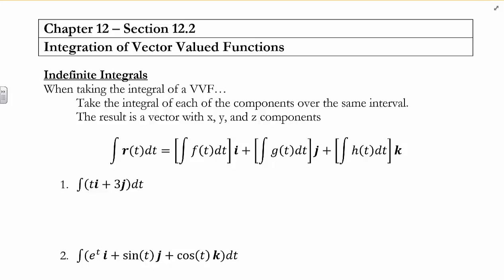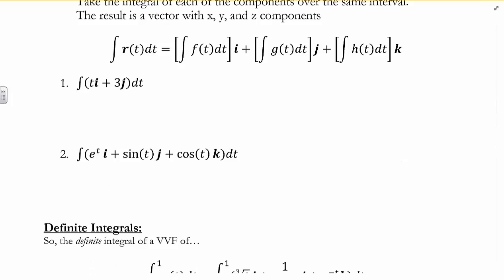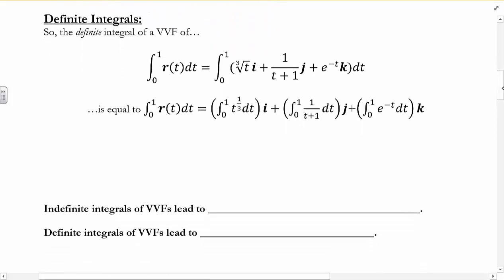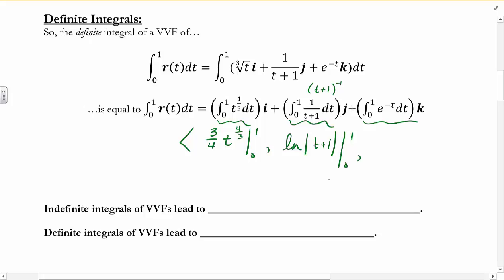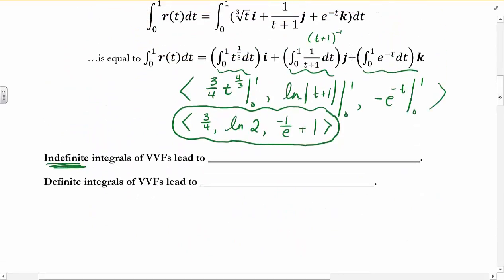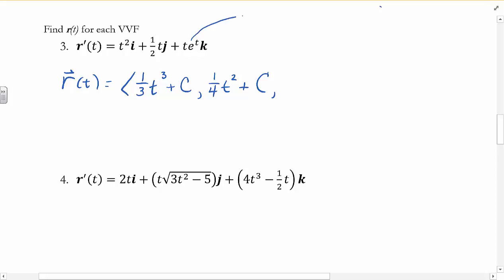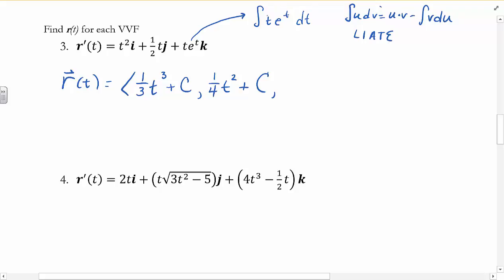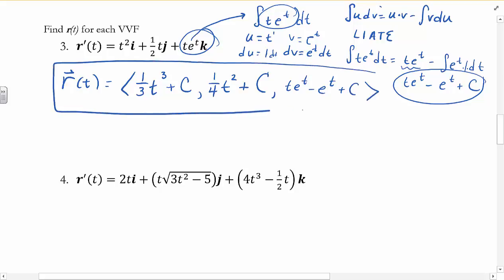12 3 video integration part 1